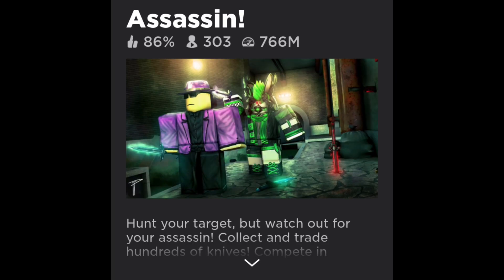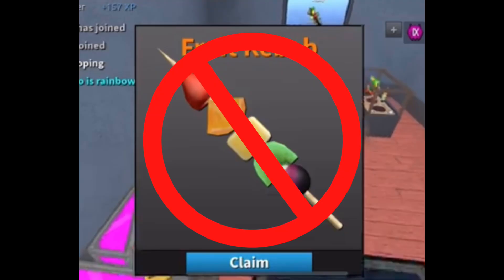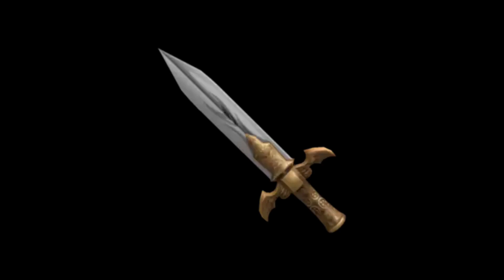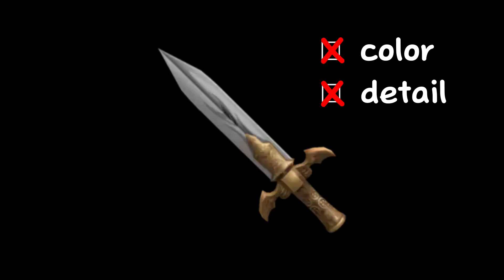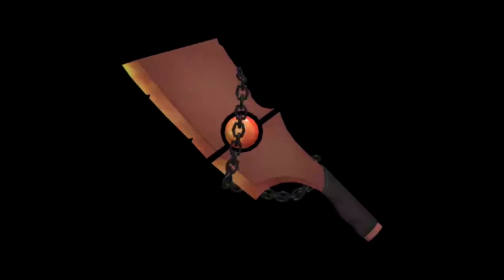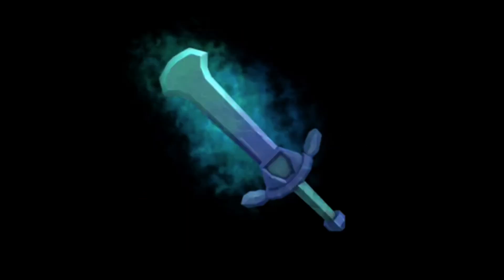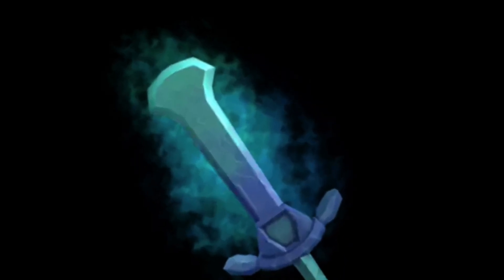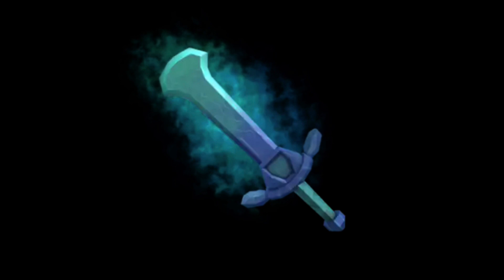top 5 ugliest knives in roblox assassin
these are the ugliest knives in roblox assassin (my opinion)